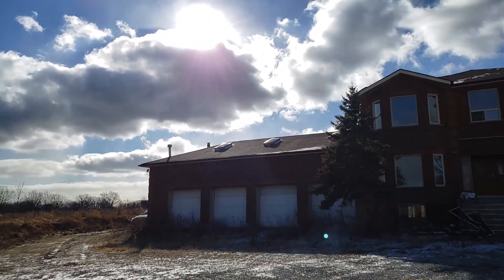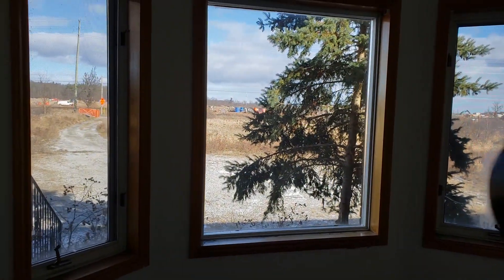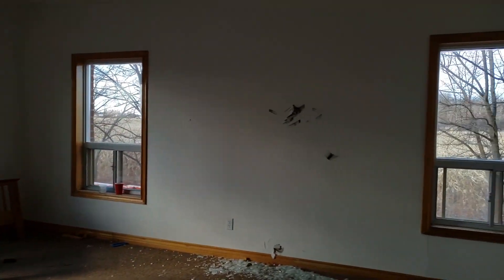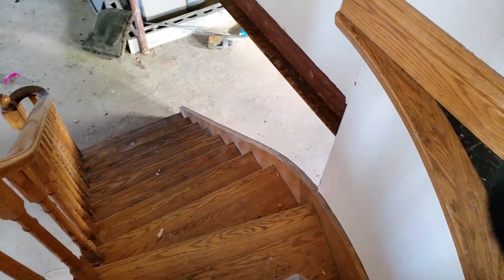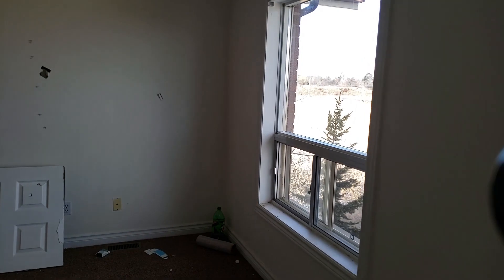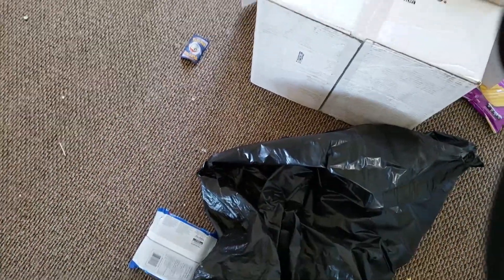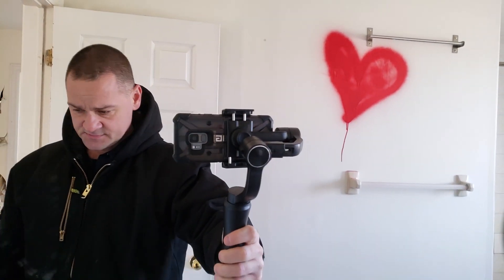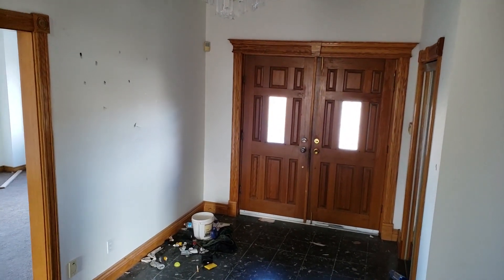ABANDONED House with a 4 Car Garage | Urban Exploring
Exploring a Huge Abandoned House with a 4 Car Garage | Urban Exploring with Freaktography

A Large home that I found by chance in Ontario Canada.  All of the property around seems to be undergoing new development so my guess is this house will soon be demolished once the construction starts on this side of the road.

Freaktography: Photographing the typically Desolate off-limits and Derelict unseen parts of civilization.  The photographer behind Freaktography is a modern day explorer choosing to seek out and show the wonders and mysteries of our own backyards through unconventional photography and adventurous Urban Exploring of Vacant and Lost Places Full of Decay

Check out some of my most popular video uploads...

Freaktography: Abandoned Places, Urban Exploration, Photography of the normally unseen and off-limits.

And don't forget my fellow brothers RiddimRyder Photography and Carlo Paolozza